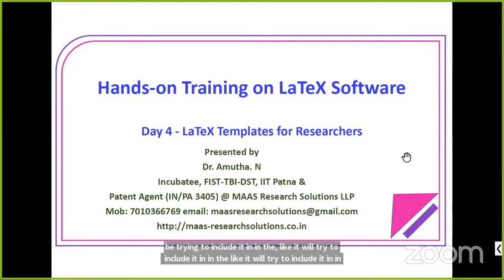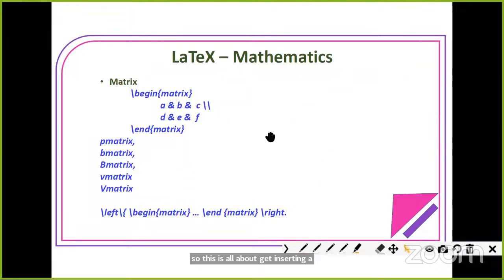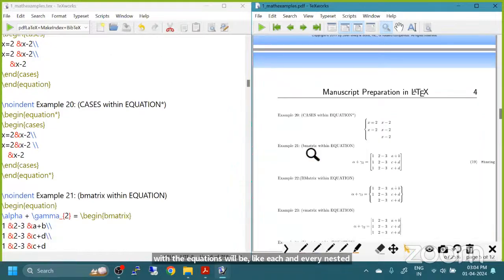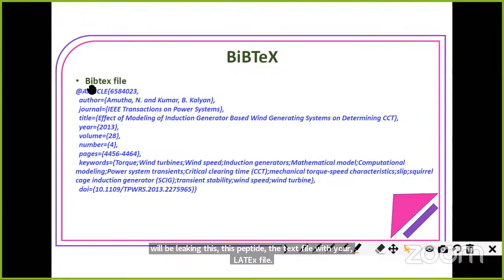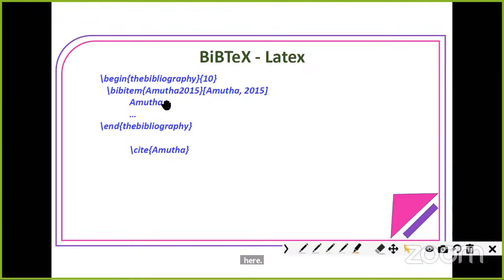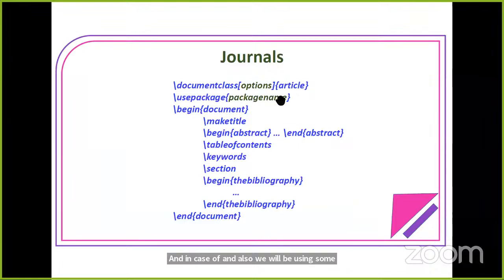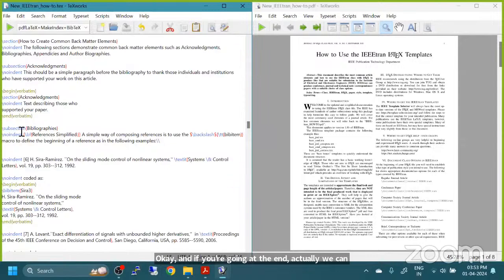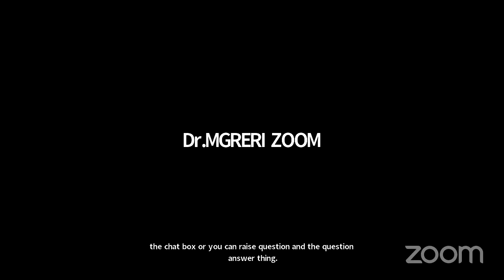FDP on Let's Test out text with Latex Software